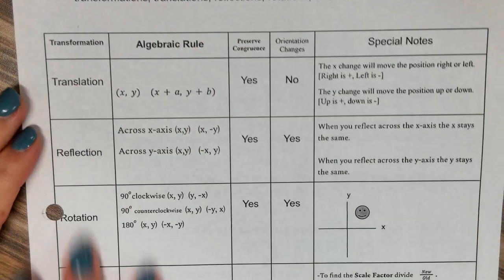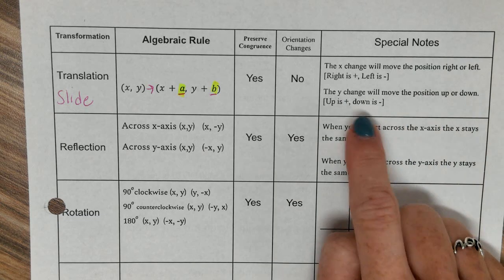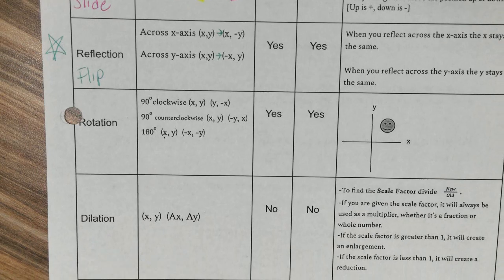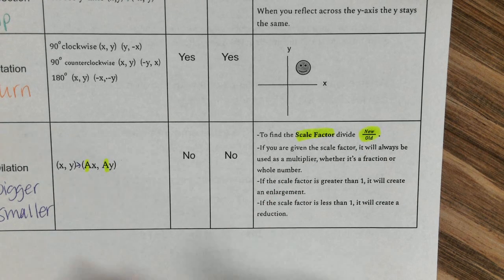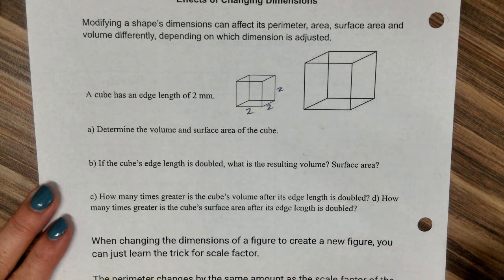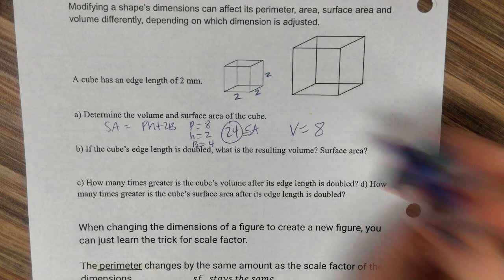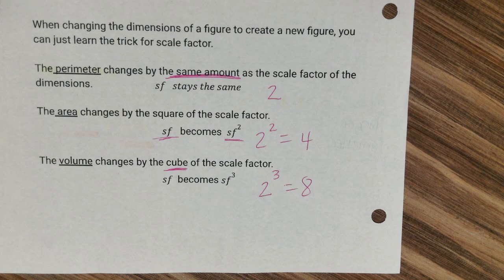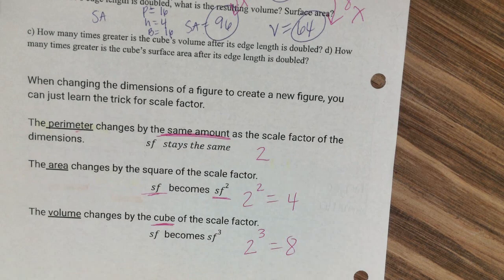Math- 14-7 Transformational Geometry